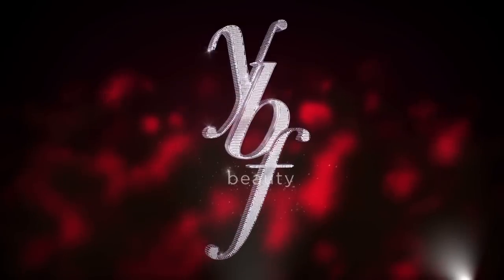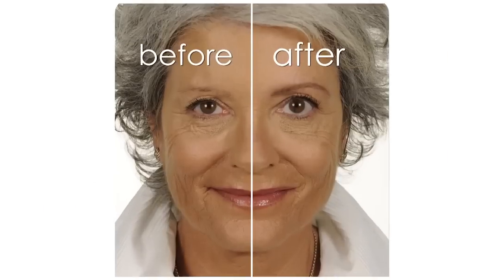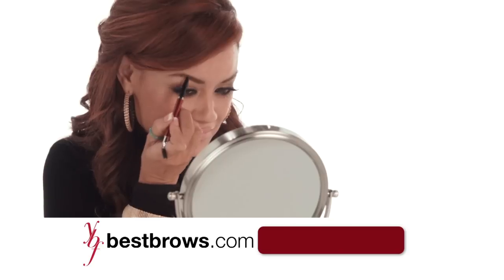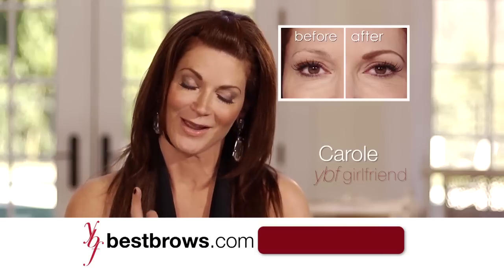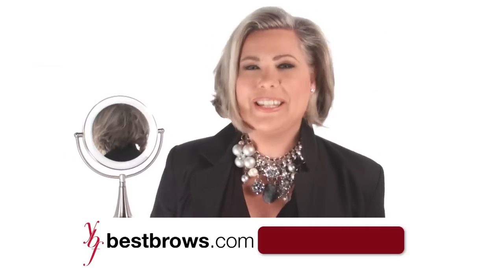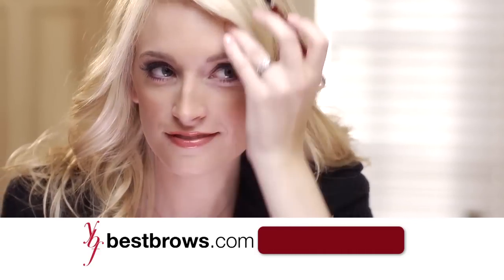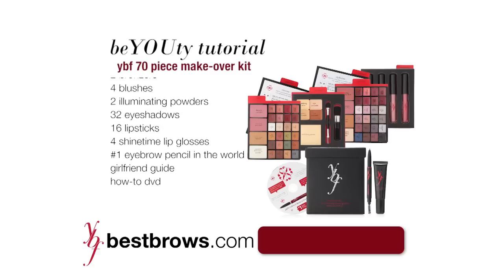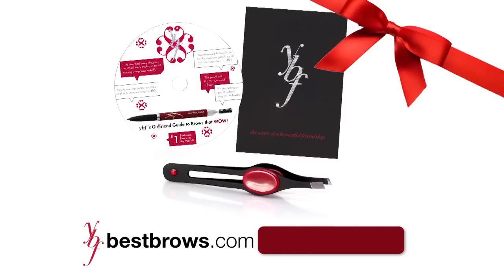Official ybf Beauty Commercial